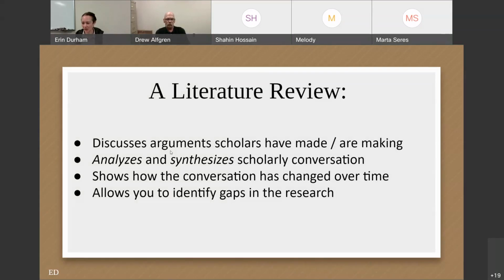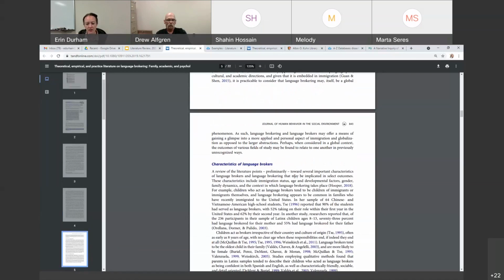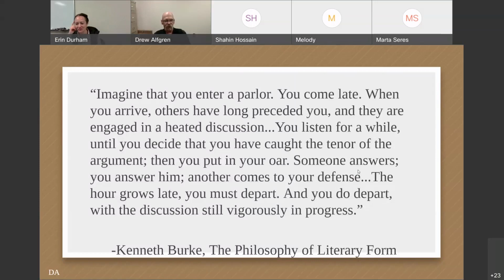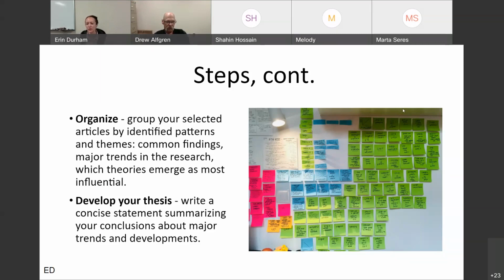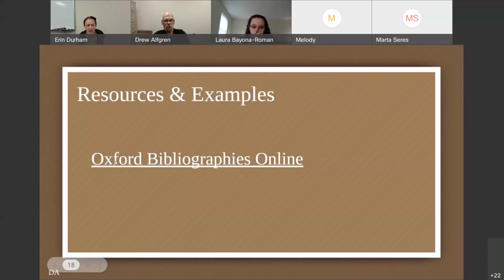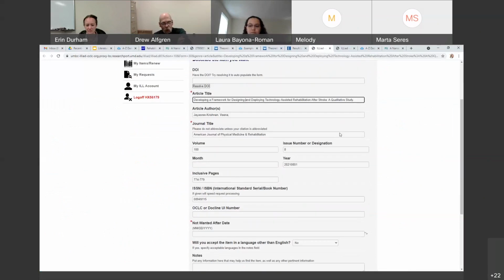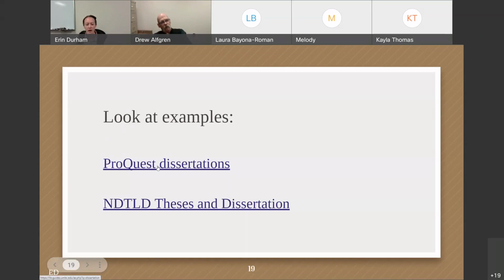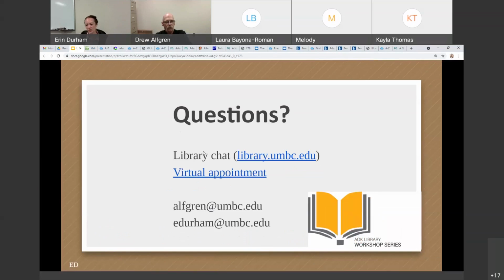Fall 2021 How to Write a Social Science/Humanities Literature Review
presented by UMBC's AOK Library
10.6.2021